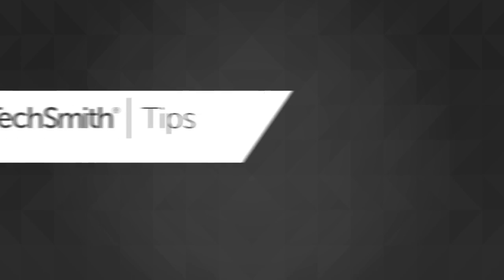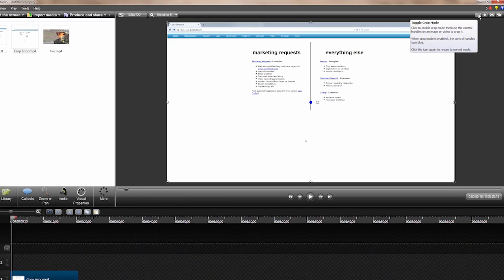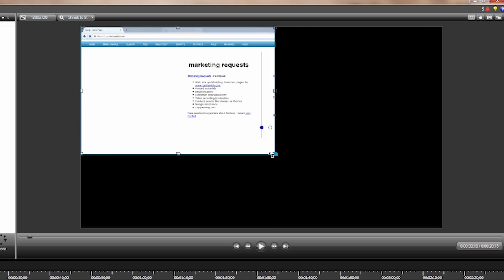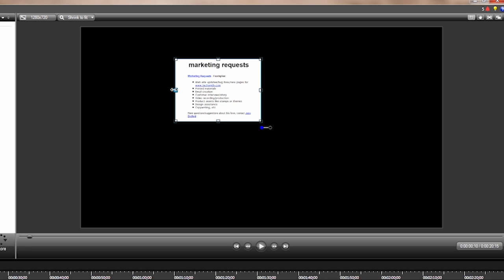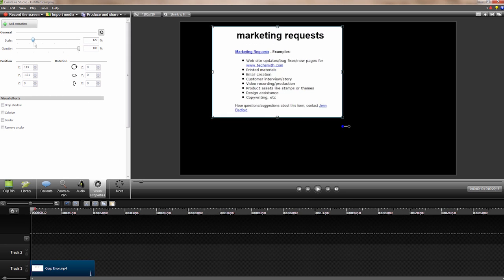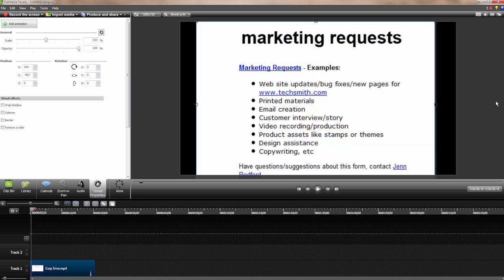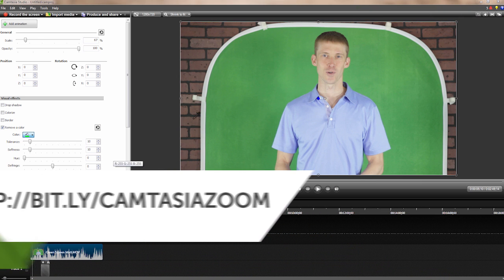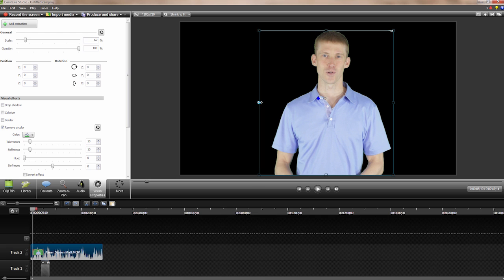Cropping a Video - TechSmith Tips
If you’re a 19th century farmhand you may have a very different definition of cropping than the one I’m using in the context of this post. Also, how did you get internet access? What is Grover Cleveland like?

For digital media, cropping is the process of removing excess pixels around the edge of your photo or video. Perhaps you’ve seen the button for crop mode in Camtasia Studio above and to the right of the canvas (in the default layout.) Crop mode replaces the dots on the side of your video that usually resize, in favor of masking away your video as you drag inwards.

Cropping can be useful in a number of ways

Accidentally got some sensitive information you don’t want to show? Maybe your recording is lop-sided and needs to be centered? Filmed a little extra stuff around your green screen? Want to do a cool video triptych?

Check out this week’s TechSmith tips for a little taste of crop mode and then dig in for yourself to see how it can help you at work or at home.